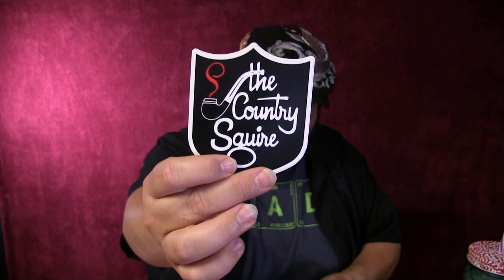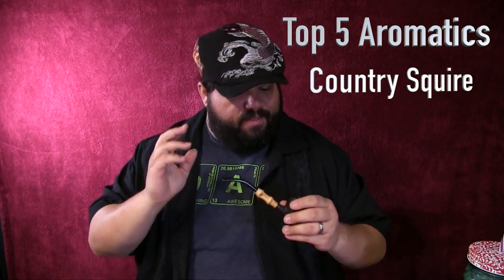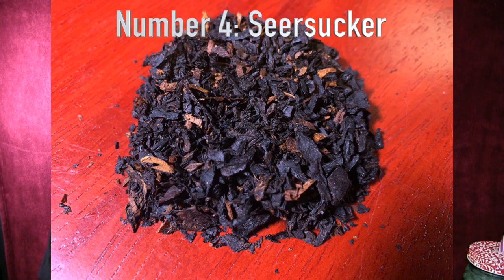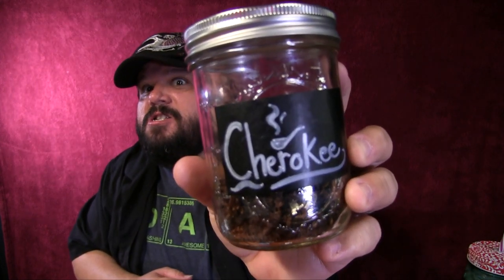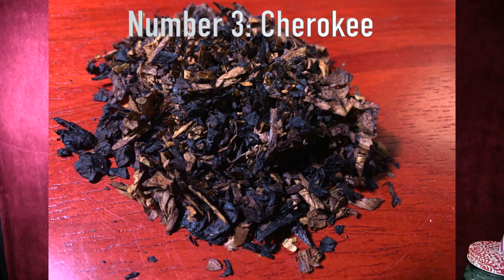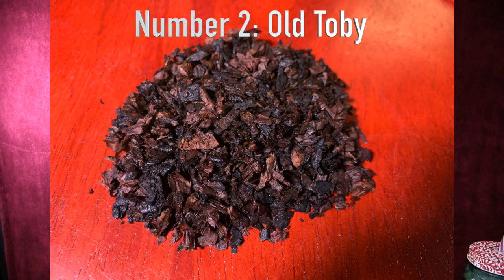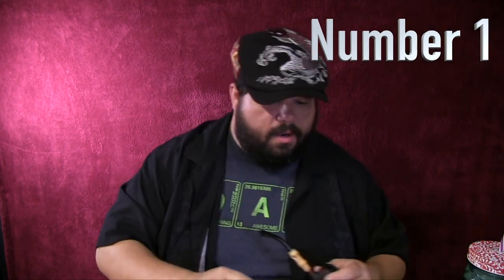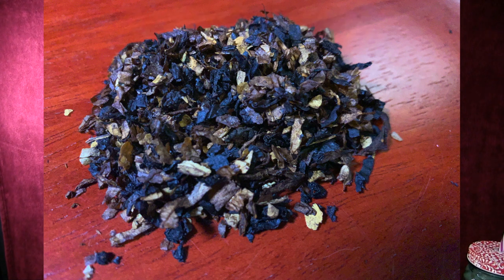My Top 5 Aromatics from the Country Squire!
This was a fun video to make! This is my top 5 aromatics from my personal brick and mortar, the Country Squire here in Mississippi!

and on Twitter:  @pipesandguitars

Remember...
Love life, smoke a pipe and keep on pickin'

Chas